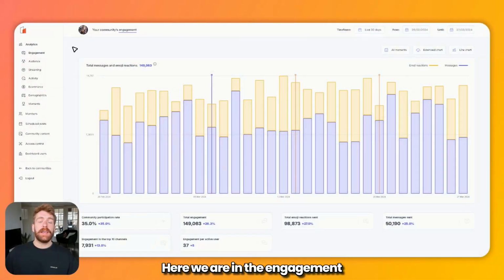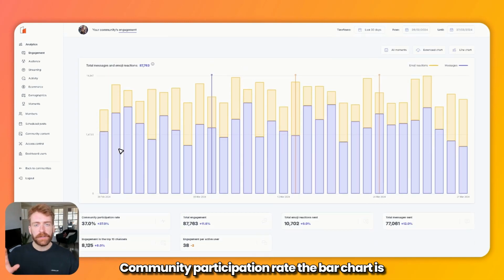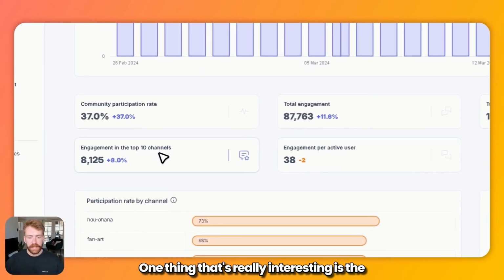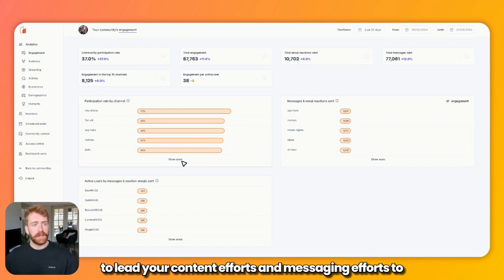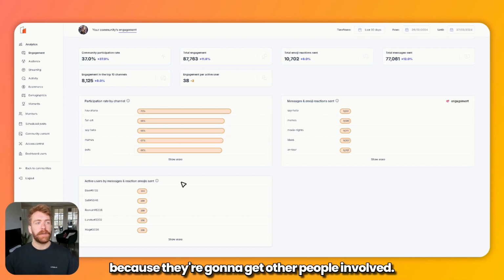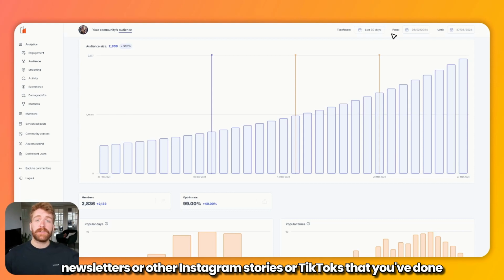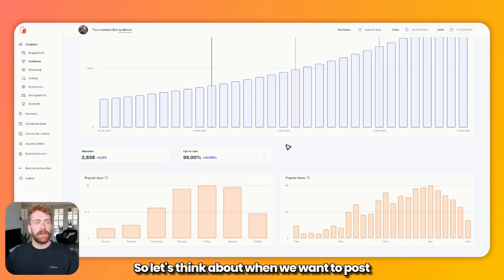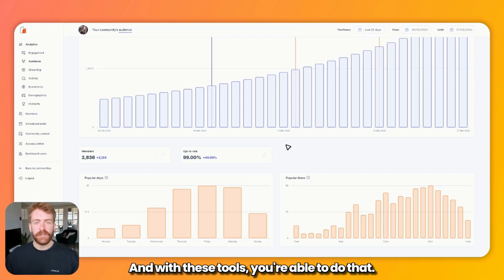Understanding your Discord community with analytics